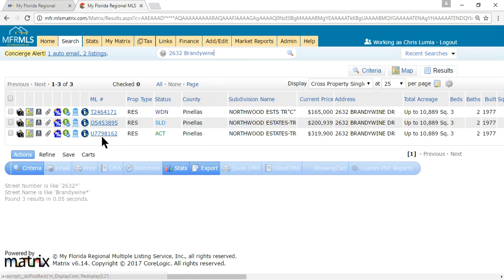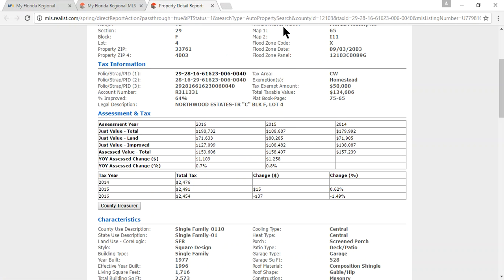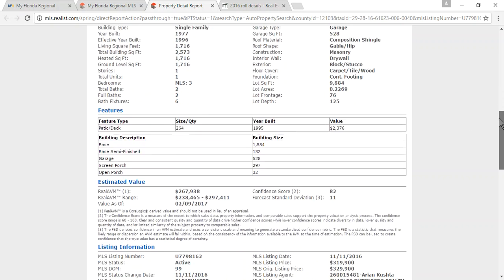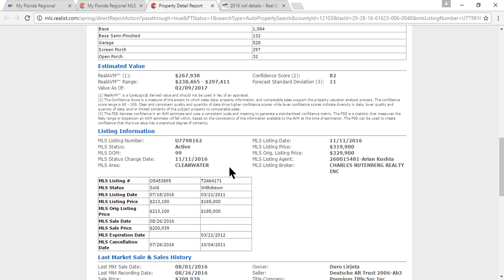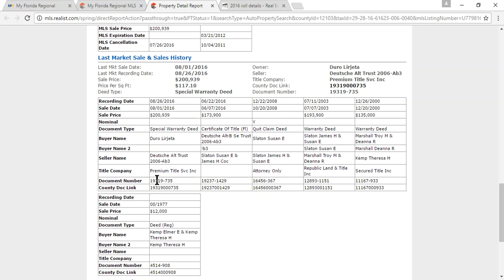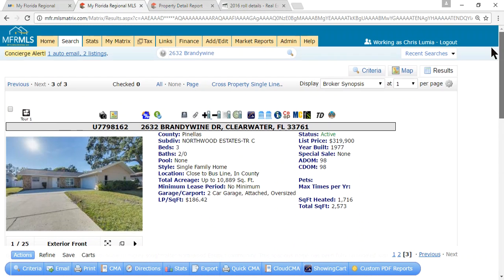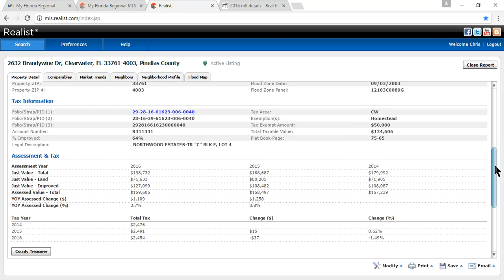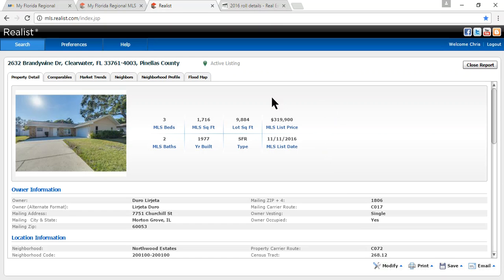Realist 03 Property Detail Report